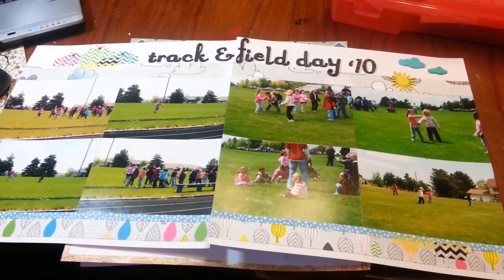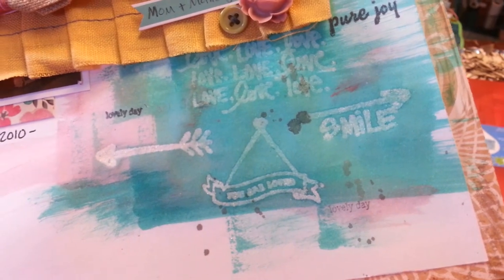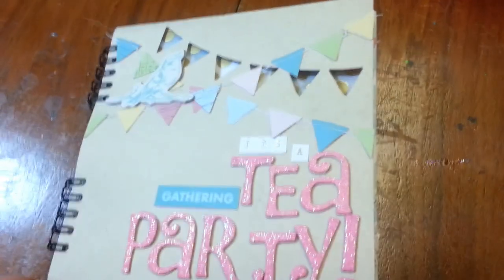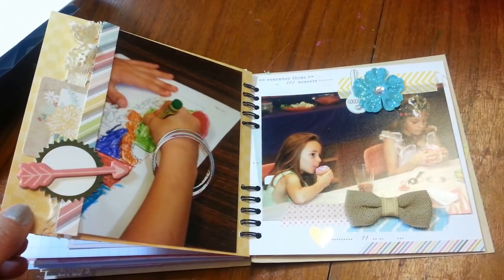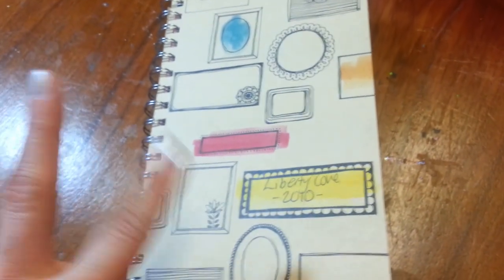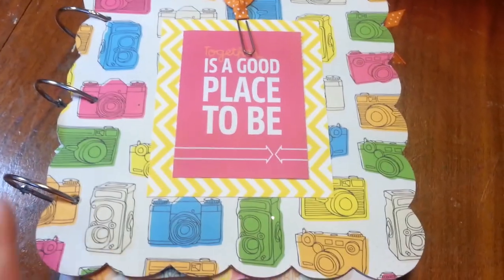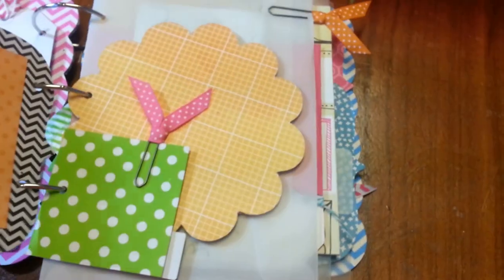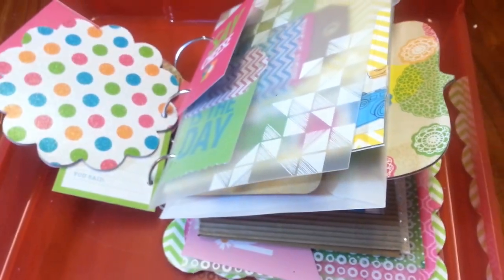Layouts & Projects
Some layouts and daybooks I have recently completed...plus a fun mini album I am putting together!